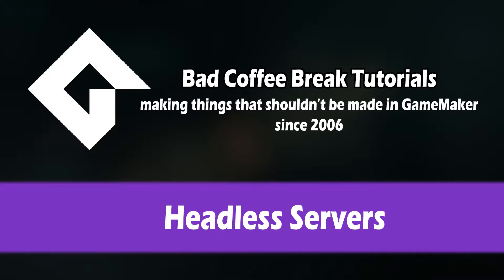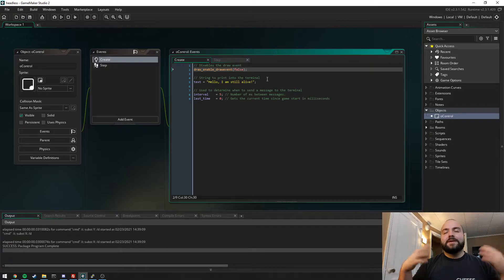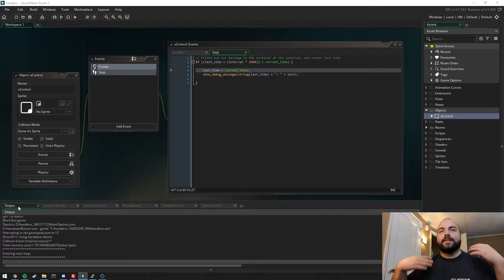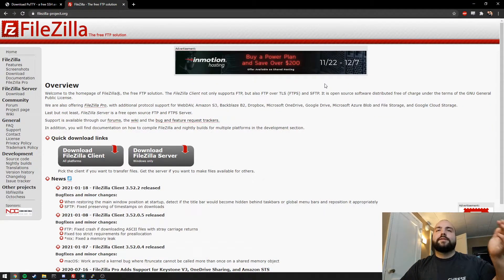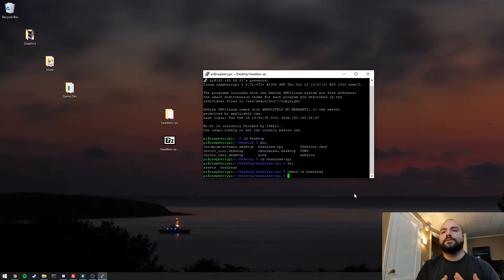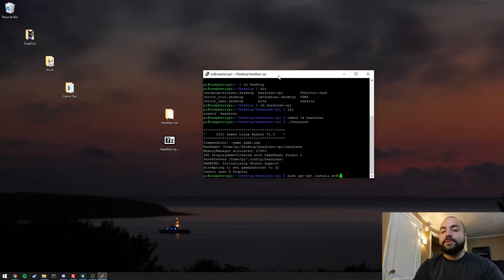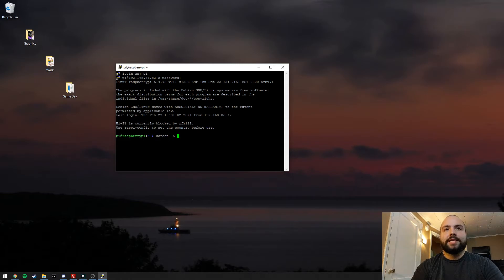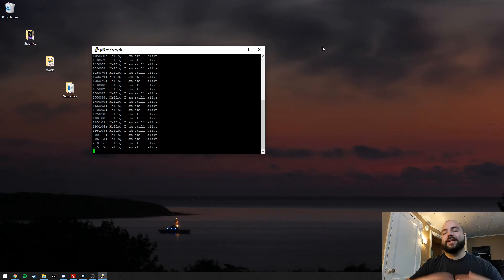Running your GameMaker server on a Headless Machine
Since the dawn of time people have been asking if it's possible to run a server written in GameMaker in a headless environment. Today I'll show you how to do it!

Links:
Come hang out with me on Twitter!